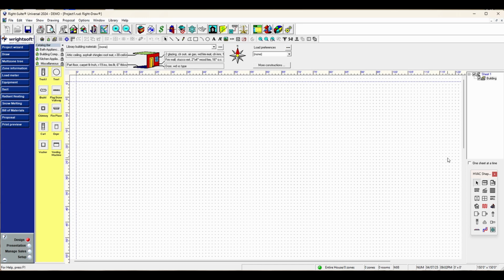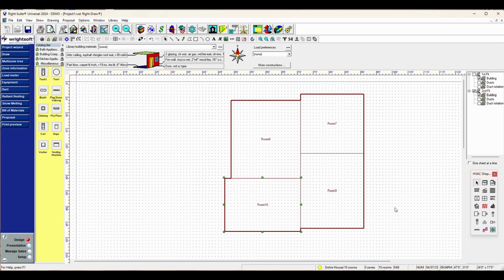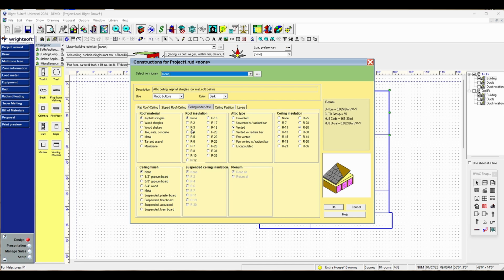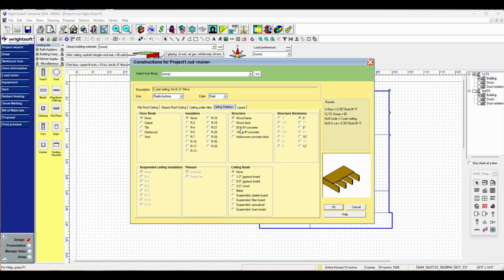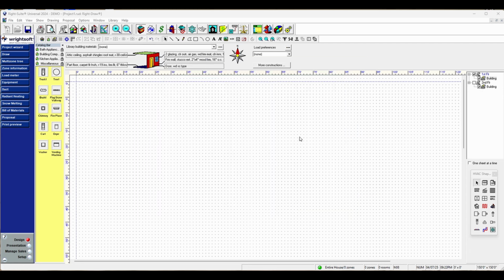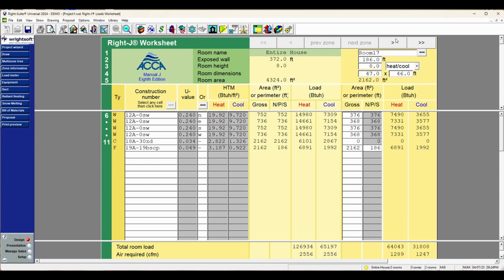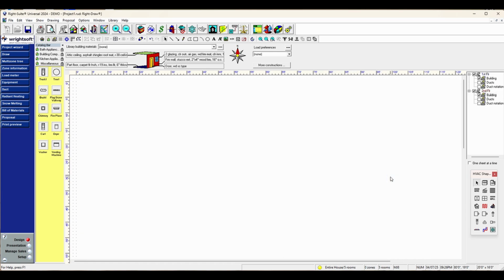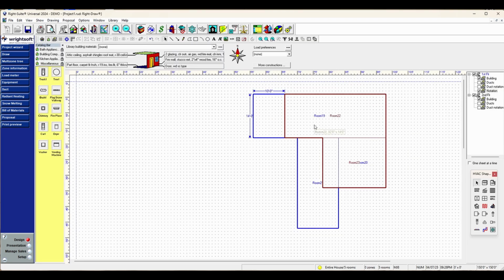How to: Wrightsoft Manual J Heat Load with Multiple Floors or Stories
In this video I show how to properly account for multiple stories when performing a heat load/loss calculation using Wrightsoft for a Manual J heat load calculation.

Correcting a mistake from a previous video: I had previously analyzed a two story home as two separate structures which is totally wrong. It would grossly overcalculate the heat load and loss because it would calculate heat load and loss through the ceiling as if the ceiling were the roof. That's because I performed the load calculations on each floor separately.

In this video, I show how to create multiple floors and how to verify that the heat load is being performed correctly in that there is no heat load through the ceiling of the 1st floor is there is another floor above it.